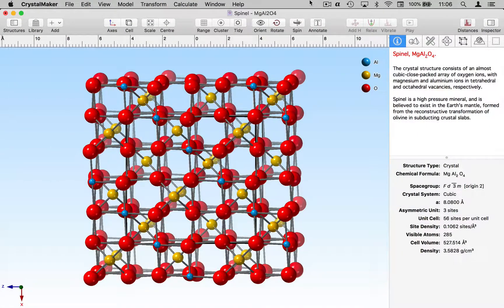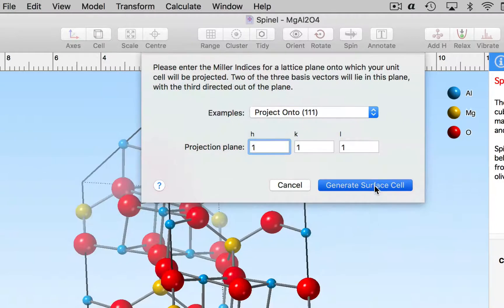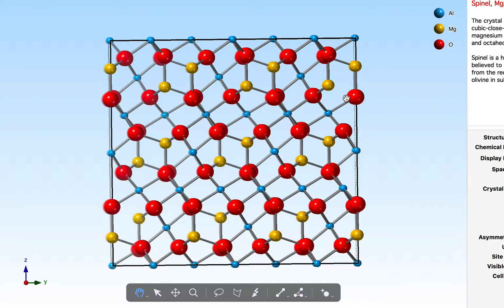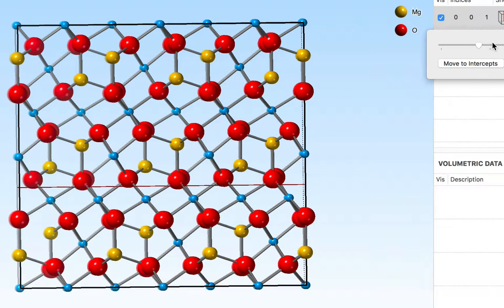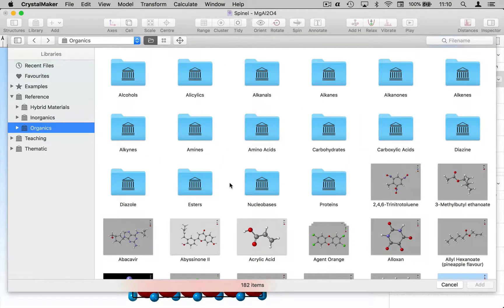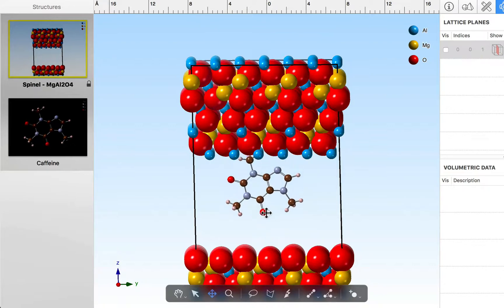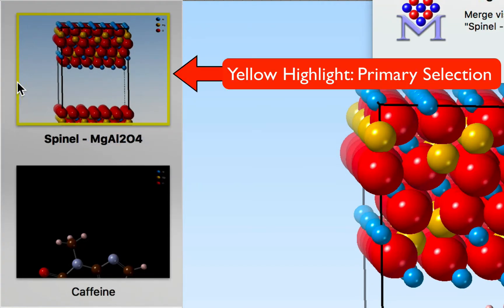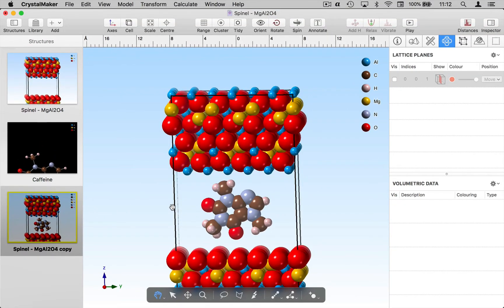Placing a Molecule Into a Crystal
Placing a molecule onto a crystal surface, making a supercell and converting the result into a new crystal.

00:00 Introduction
00:42 Generating a (111) Surface Cell
01:17 Making a 3x3x1 Supercell
01:45 Adding Empty Space
03:06 Adding a Molecule to the Document
03:44 Making Both Structures Visible
03:56 Moving Molecule Relative to Host
04:25 Merging the Molecule Into the Host
05:24 New Crystal Containing Molecule